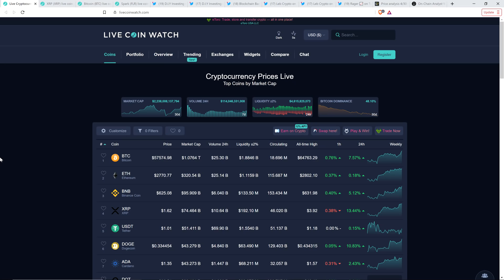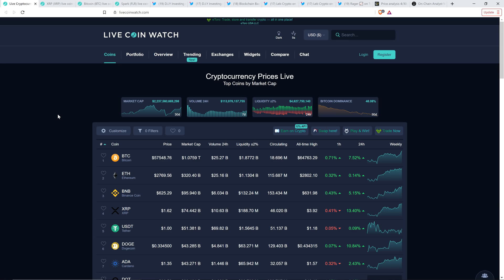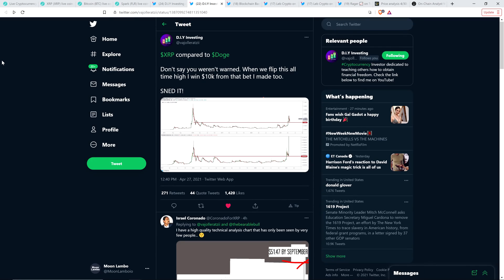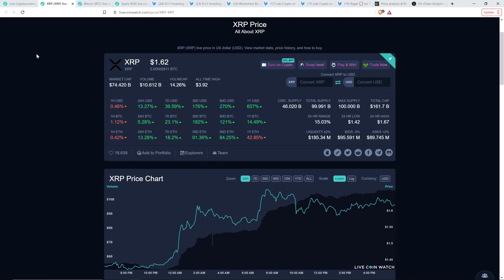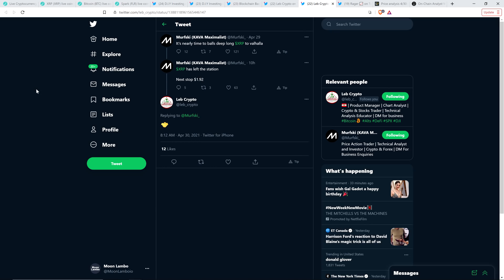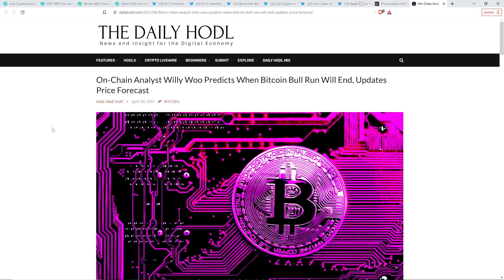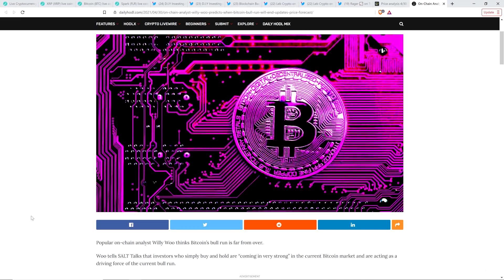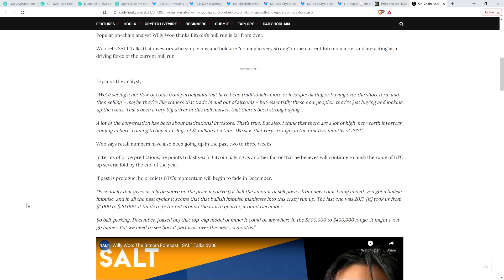Analyst: XRP "CLEAR BREAK" Will Send It ROCKETING Past All Time High